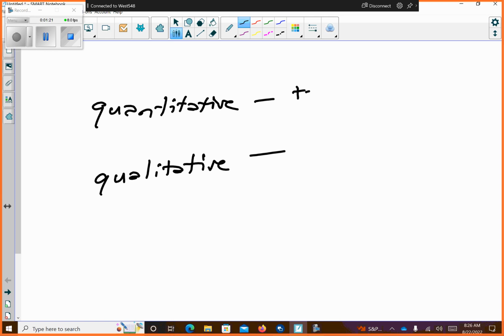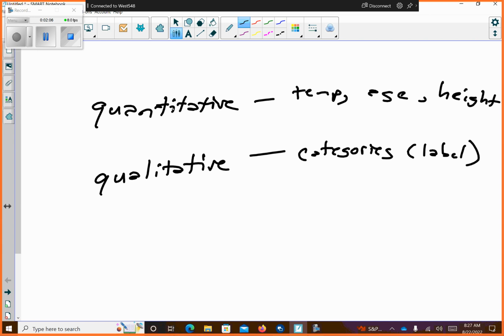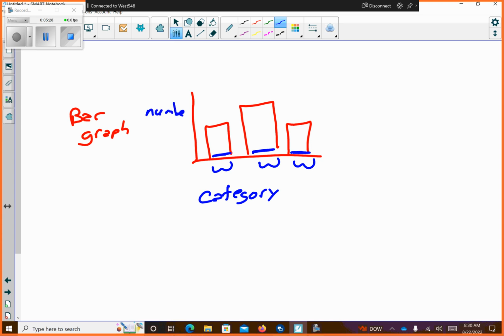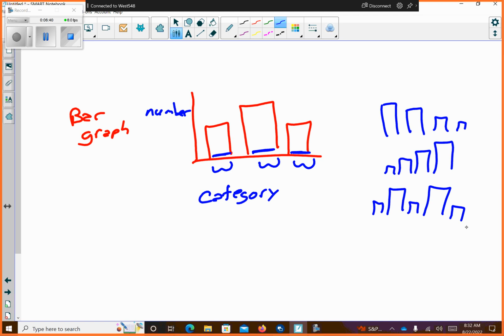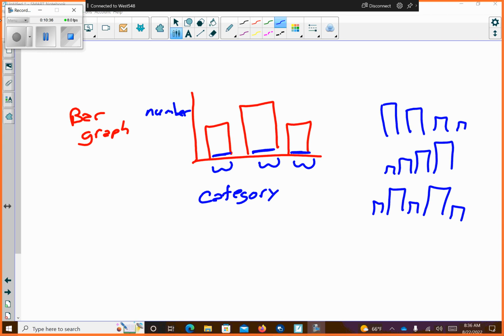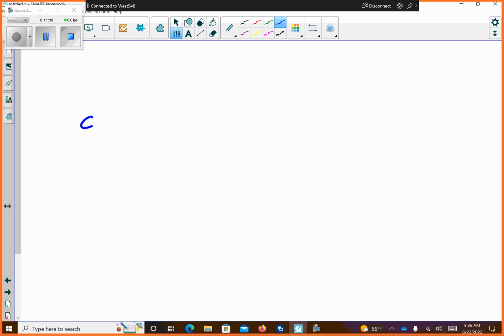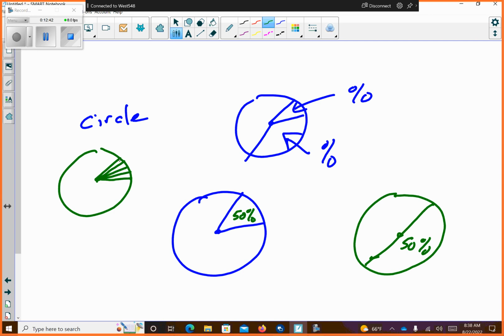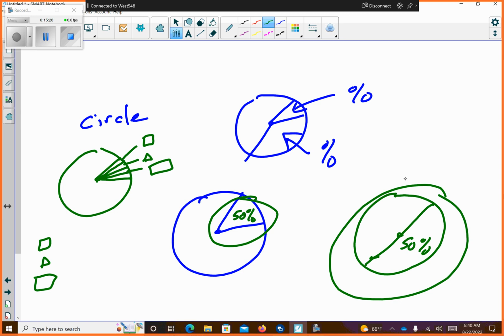stats Aug 22 2022